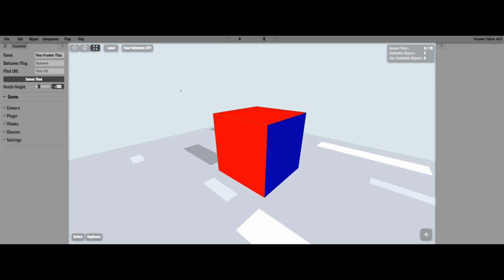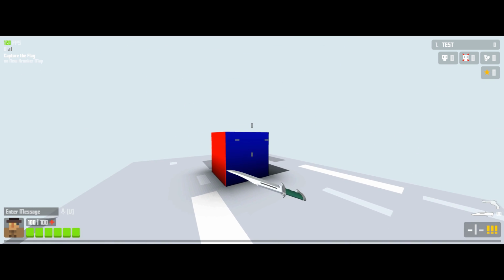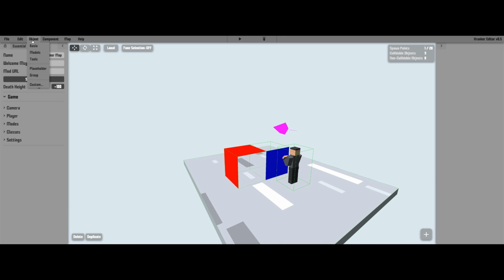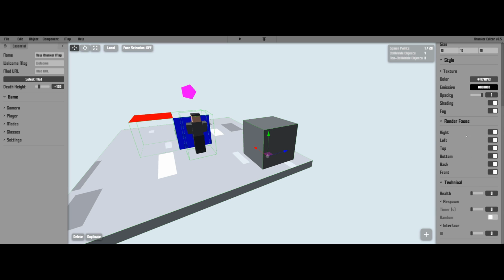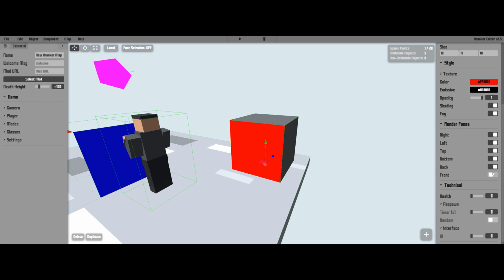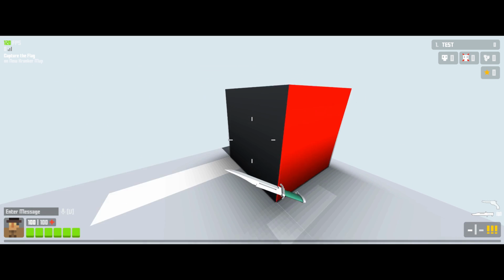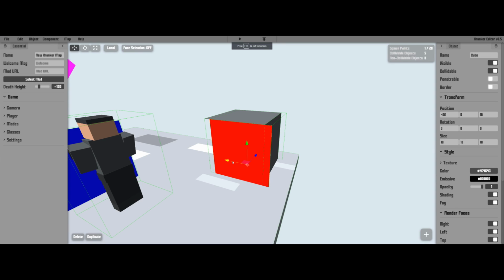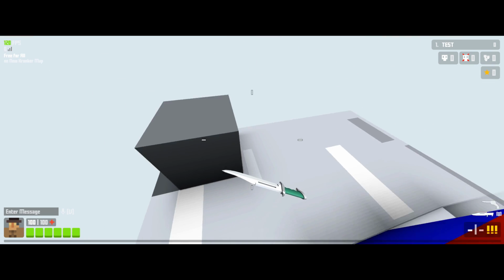Krunker Map Making tips n Tricks | ep11 | Face Rendering (different textures on different faces)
Krunker Map Making tips n Tricks | ep11 | Face Rendering

In this episode I go over how to us the face render tool to make objects with different textures on different faces for use in your krunker maps.